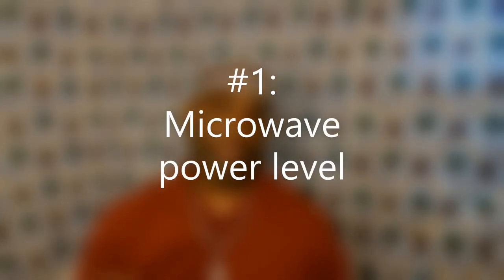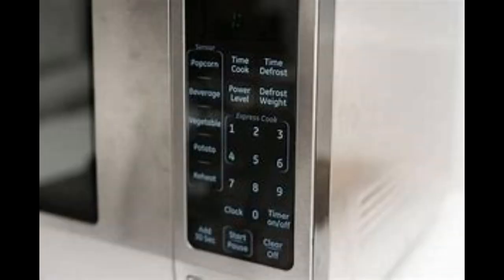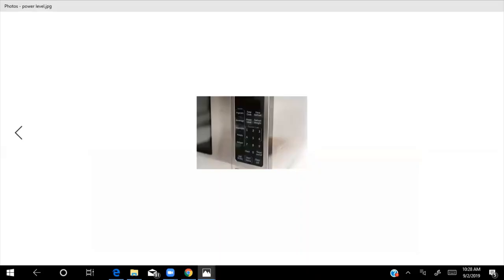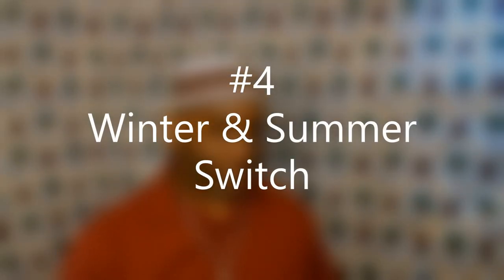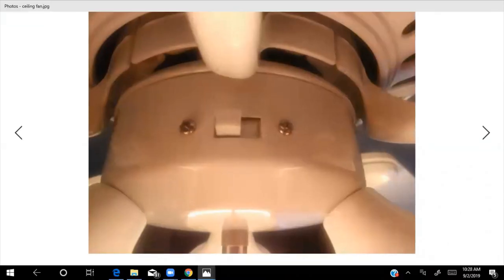RANDOM TIPS SEGMENT 1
A new segment From the mind of Bud Brownsville comes RANDOM "I wish I knew then what I know Now" tips...

Some you may already know about, some I'm about to have you saying "oh shit"

lol

Tips in this segment include:

#1 Microwave Power Level
#2 Creating a "Donut Hole" to evenly heat food
#3 Keep all of your Lottery Tickets for the year
#4 Winter & Summer Switch on your ceiling fan

In the future, immediately following our videos one of these RANDOM segments will appear!!!

Hope you enjoy and also learn something...

Peace